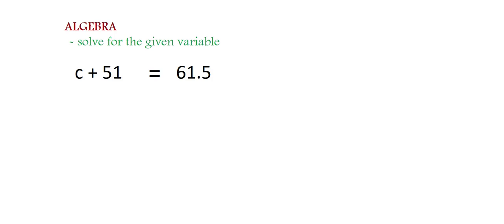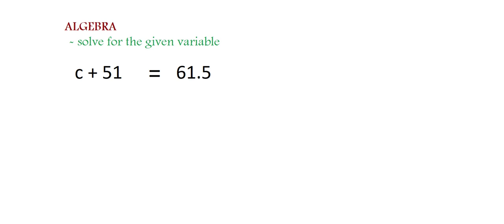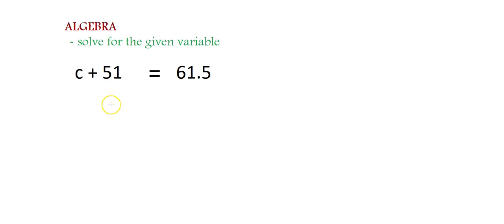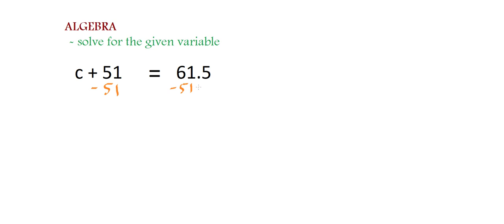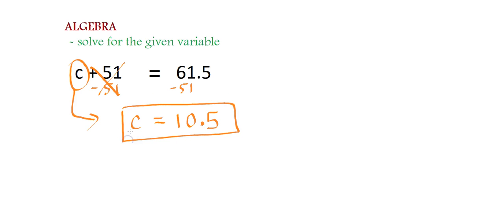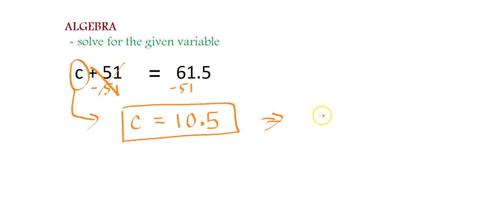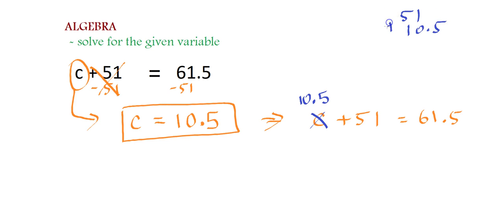ALGEBRA - Equations: simple 1-step (addition with decimals) Tutorial 2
Easy to learn!  A simple tutorial demonstrating how to solve basic one-step linear equations involving addition and decimal numbers.